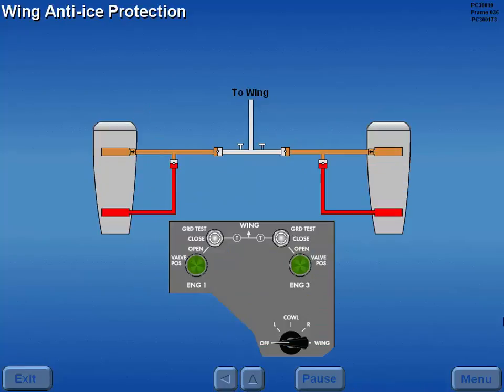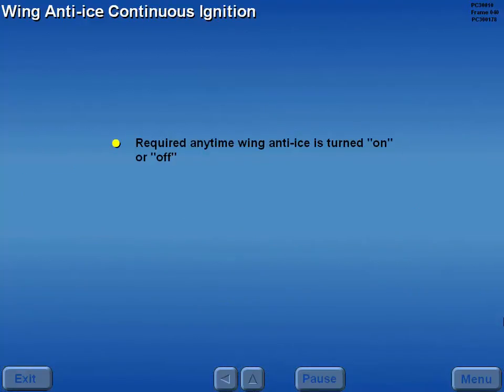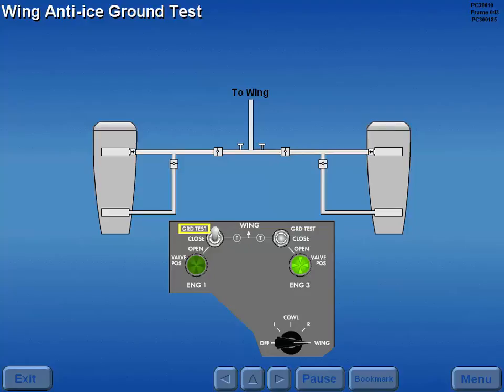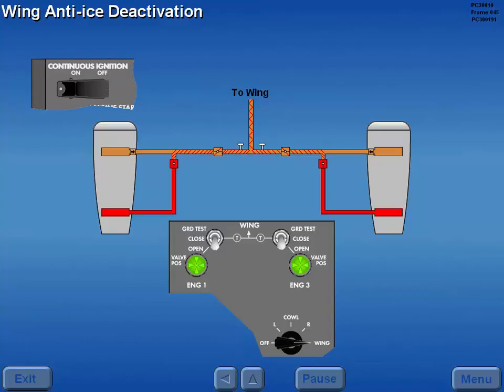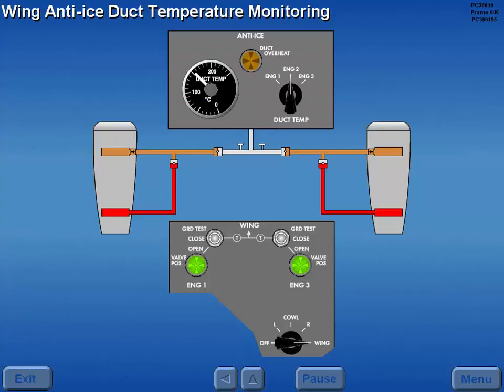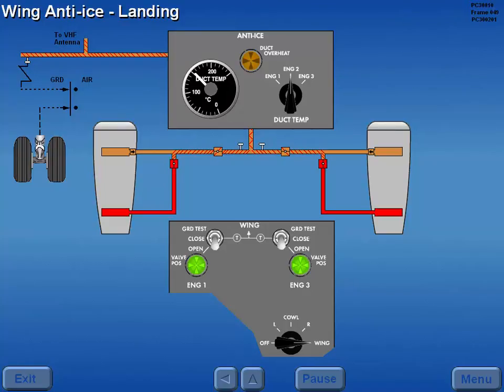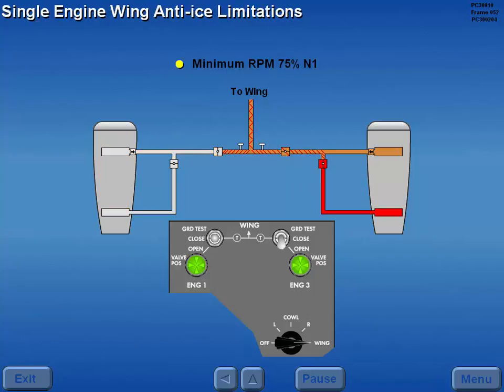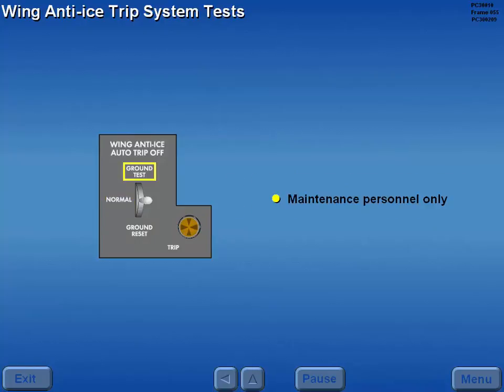B727 Ice and Rain Protection - Wing Anti-ice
For wing anti-icing, bleed air from engines 1 and 3 flows through ducts in the leading edges of the wings and is the discharged overboard.
Air is passed through the leading edge slats, leading edge flaps (2 thru 5), fixed inboard wings above the leading edge flaps and the upper VHF antenna this is a mix of high and low pressure air. There is a automatic trip off system installed as a safety measure against a ruptured wing anti-ice duct in the pressurized area of the fuselage which would result in a rapid pressurization of the cabin (increase). If this occurs the wing anti-ice valves close automatically and the WING ANTI-ICE AUTO TRIP OFF light illuminates. (located on the flight engineers panel) There is a test switch installed to allow a check of the system before flight. Overheat protection is provided by temperature sensors located in the wing anti-ice ducting. When it gets too hot the DUCT OVERHEAT light illuminates. It's value is different depending whether you are in flight or on the ground. If you are on the ground is setting is less, and the anti-ice valves will close. In flight it has a higher value and the valves do not close. You can verify and locate the source of the overheat by looking at the DUCT TEMP indicator and using the anti-ice temp selector at the co pilots overhead panel. The wing anti-ice shutoff valves are overridden closed by pulling the fire handle. Valves are electrically operated.